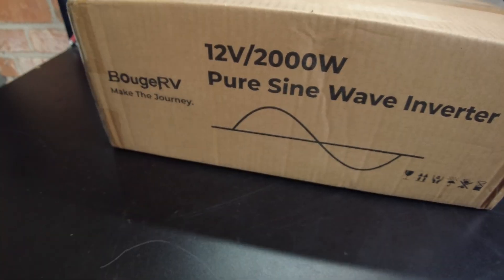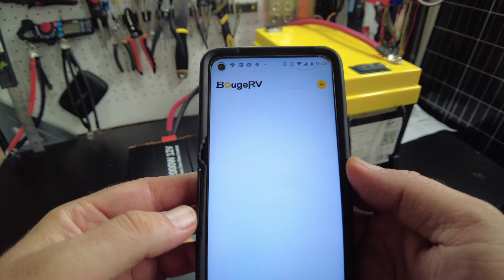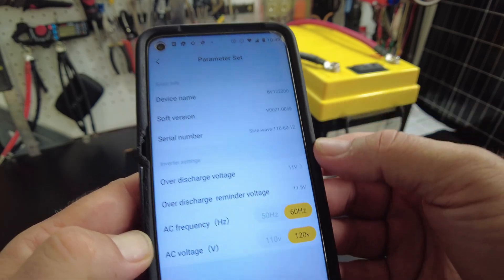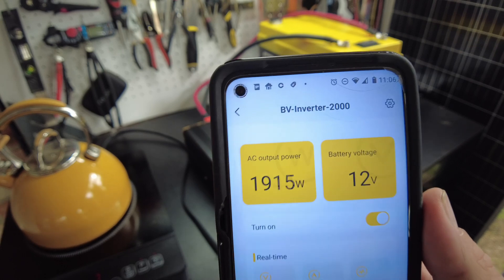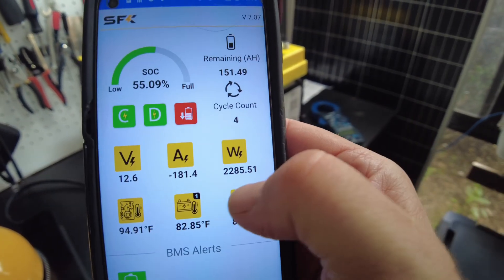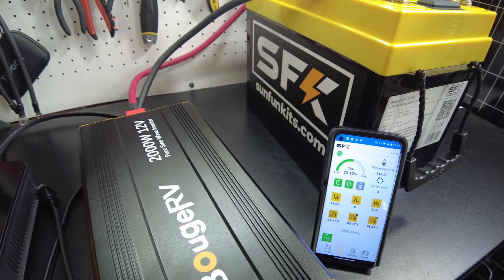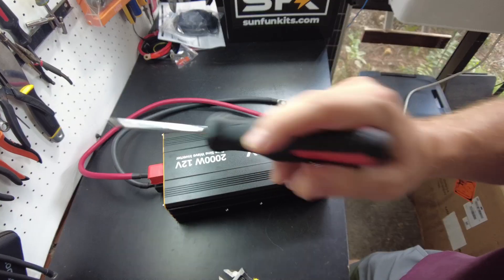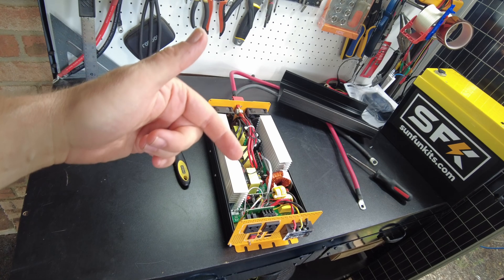BougeRV 2000W 12V Pure Sine Wave Inverter with Bluetooth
In this video we explore the BougeRV 2000W 12V Pure Sine Wave Inverter with Bluetooth

Induction Cooktop
Midea U Shaped 12000BTU AC Unit
VENLAB Clamp Meter